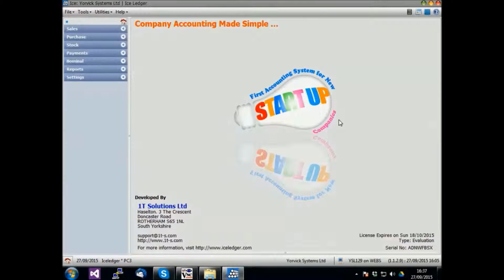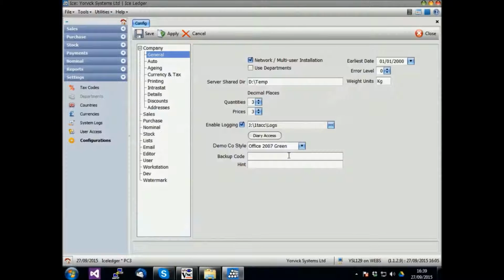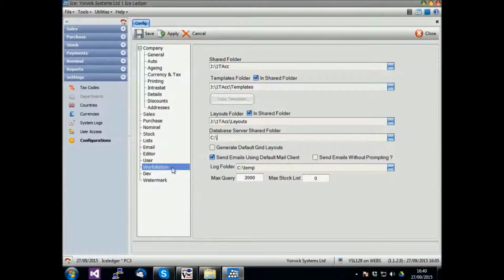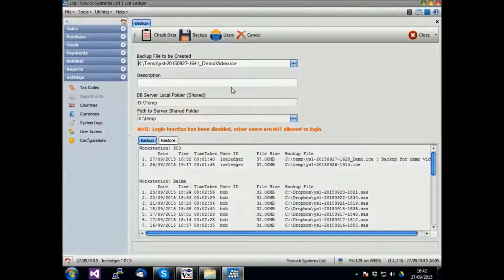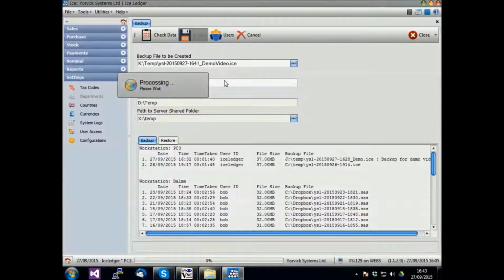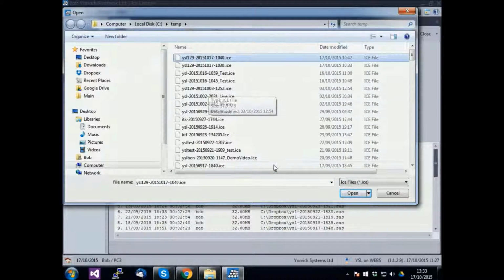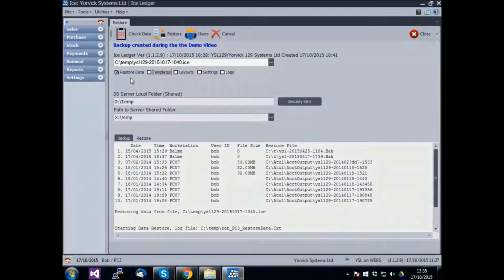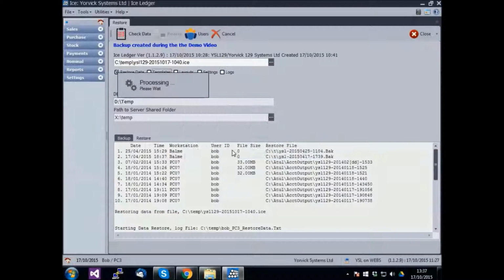Ice Ledger Accounts System : How to backup and restore Data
This video will take you through configuring the system properly to allow you to carry out data backup and restore.